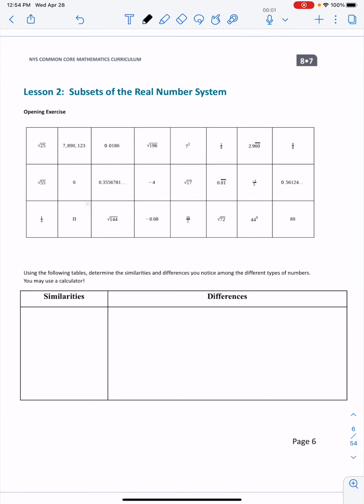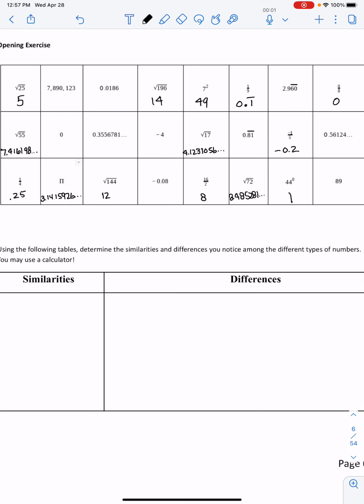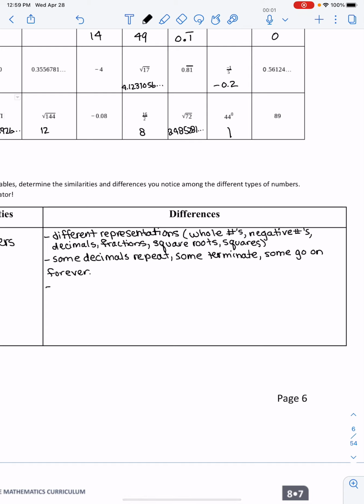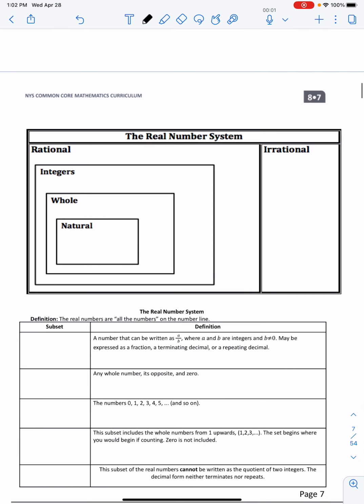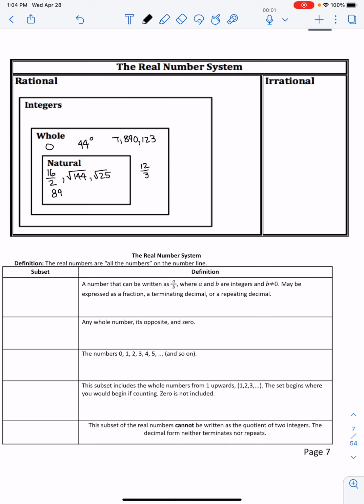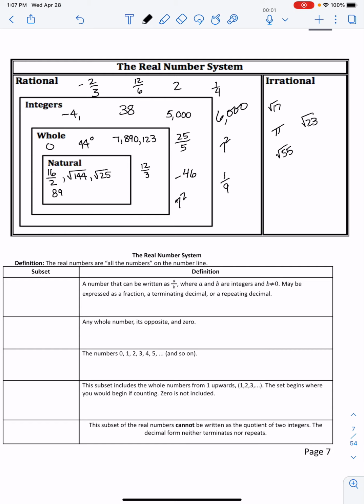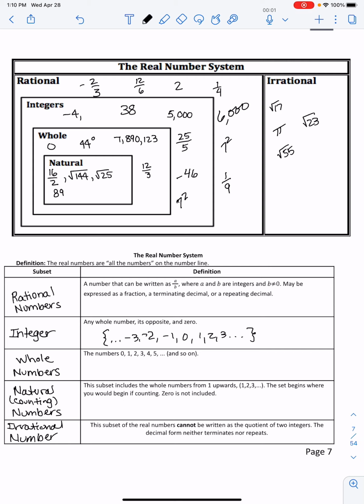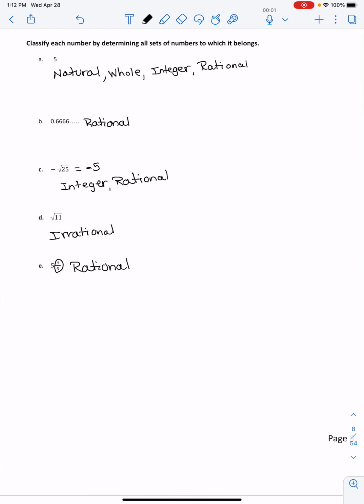Module 7 Lesson 2